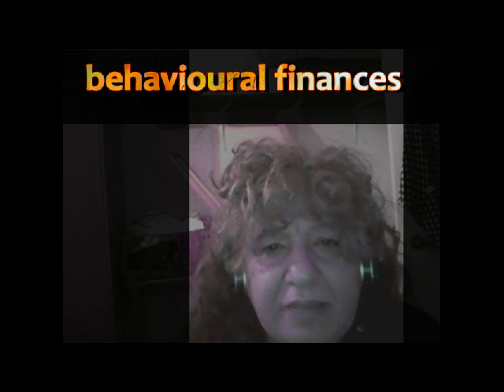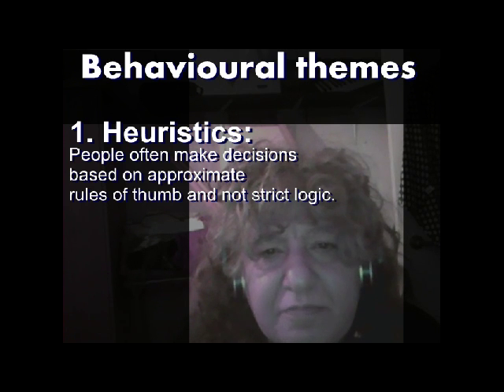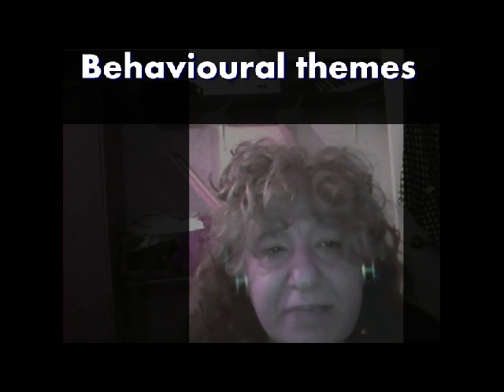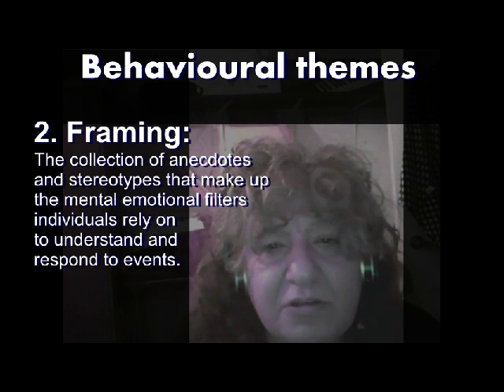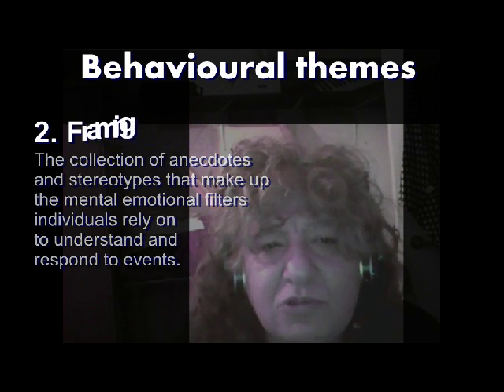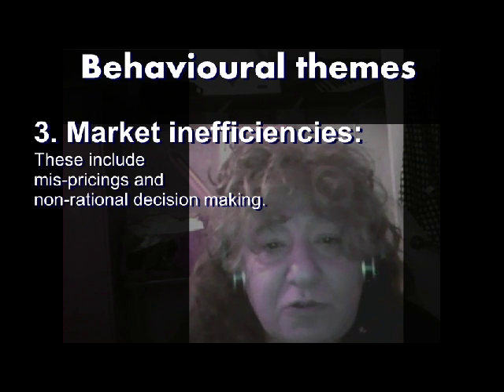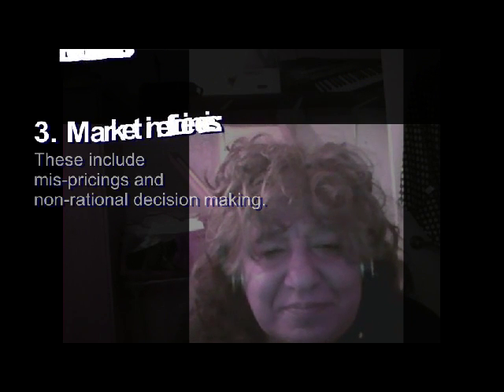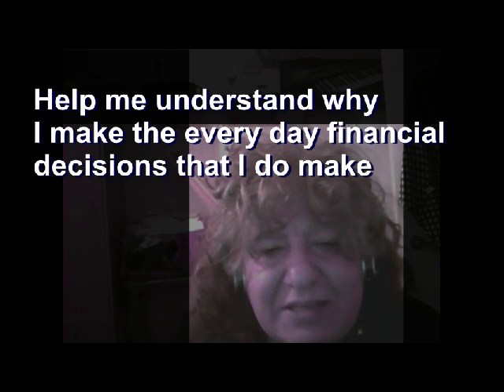Planning Ahead: using one's existing resources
A video for my dear niece, Farah